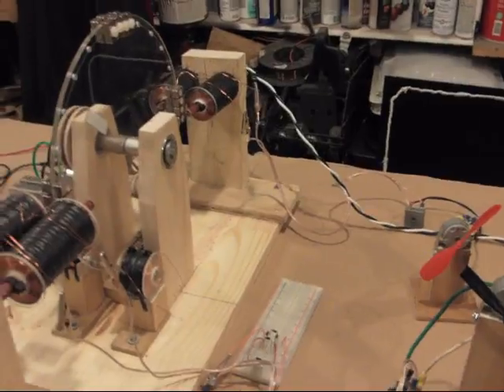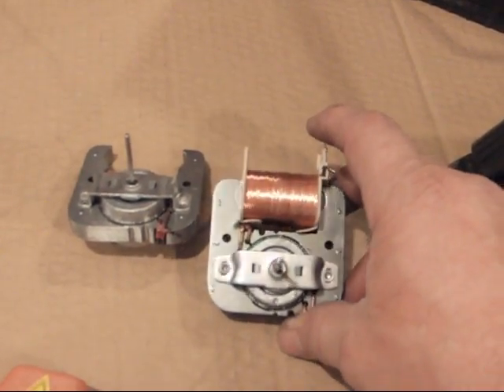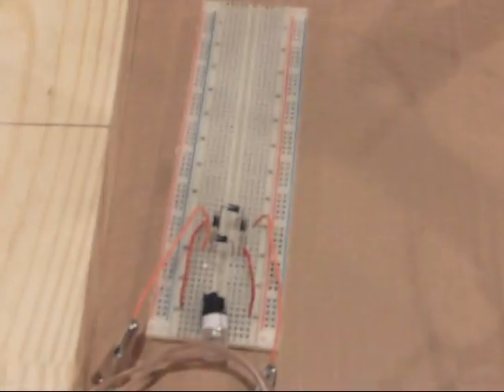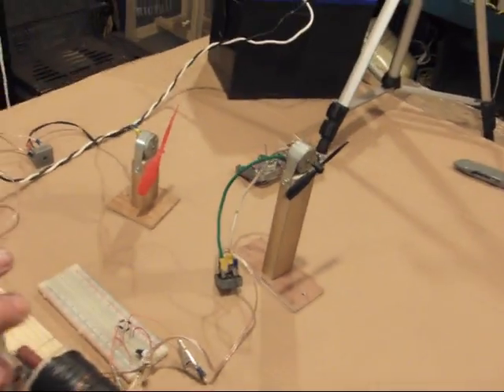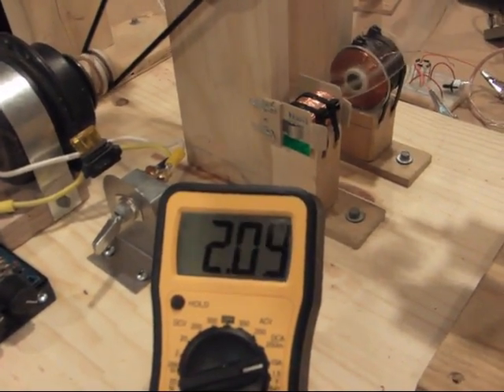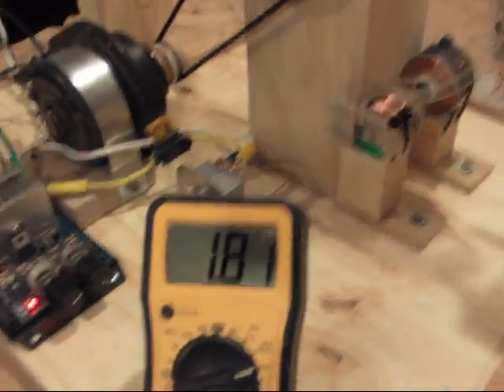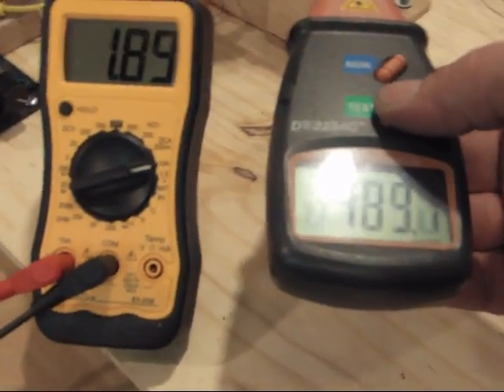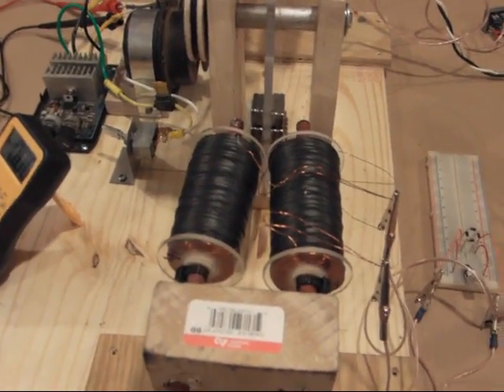"The Angus Effect"